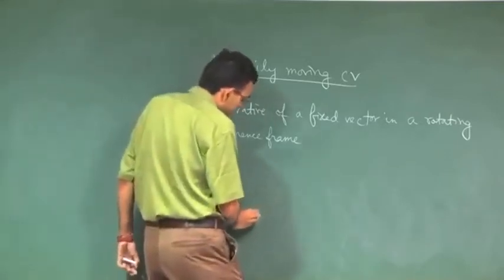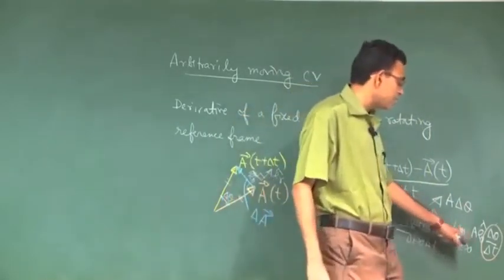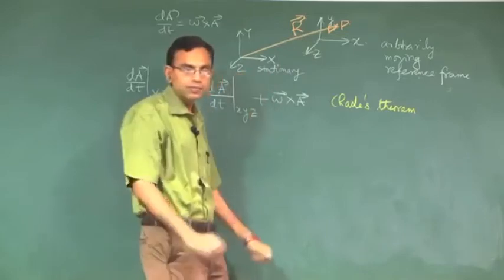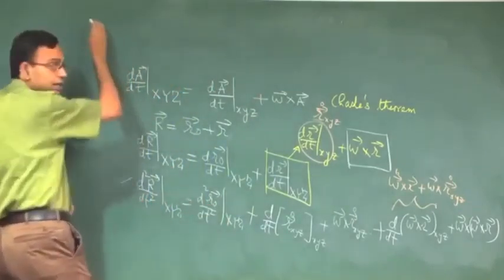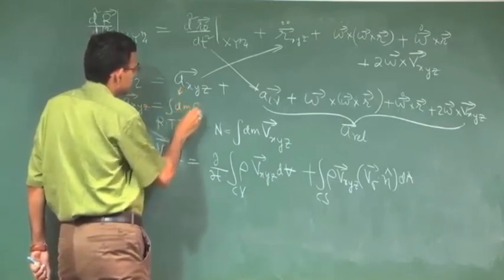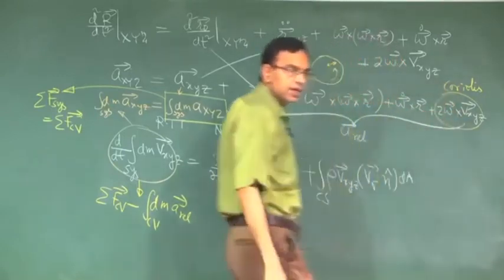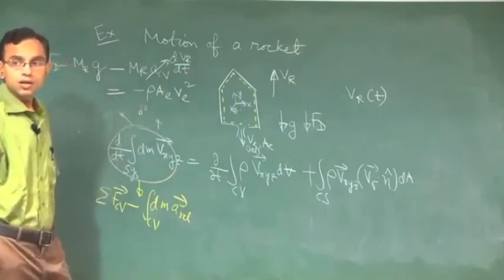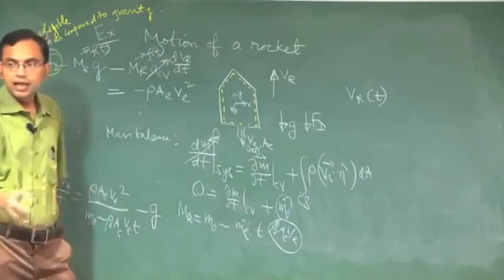12 - Lecture 11 ： Reynolds transport theorem： arbitrarily moving control volume NEW